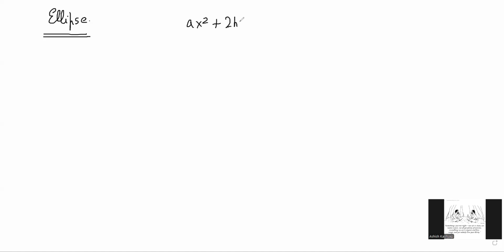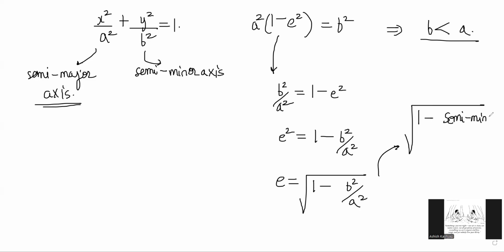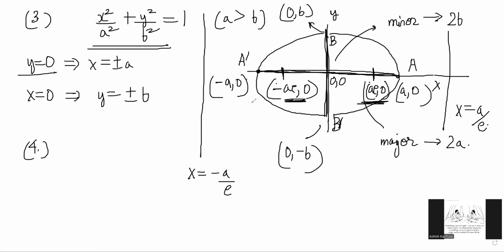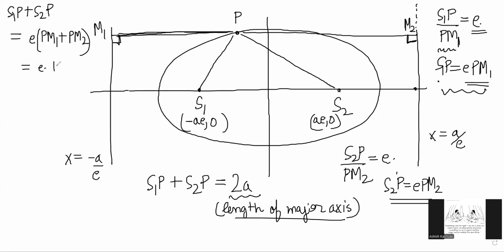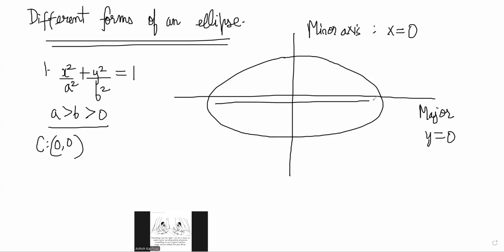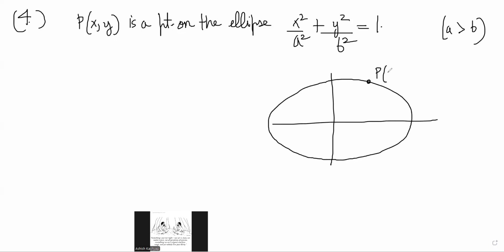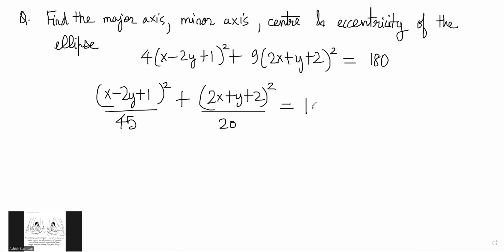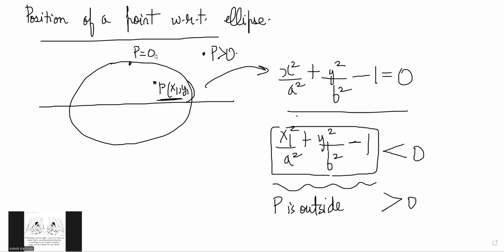2.1 What is an Ellipse? Standard forms.